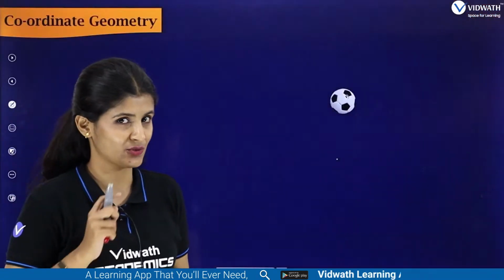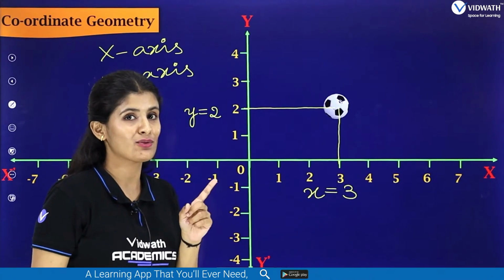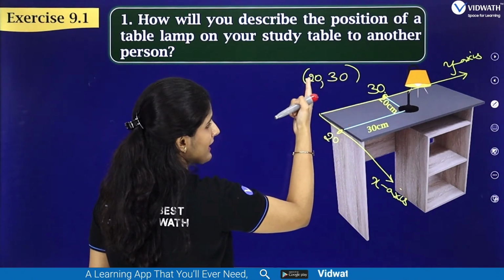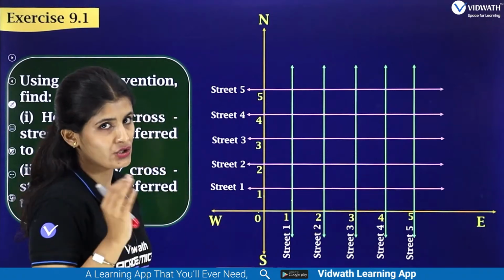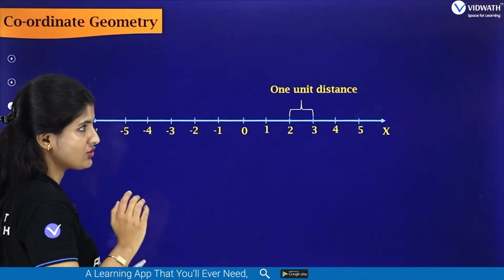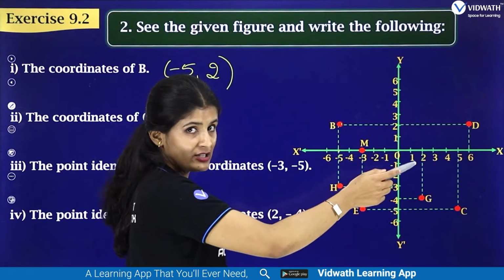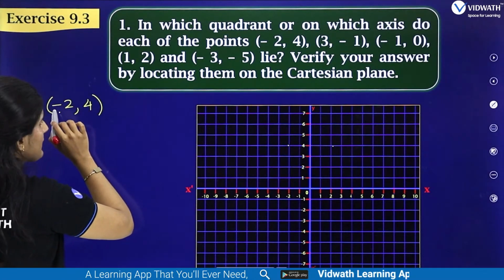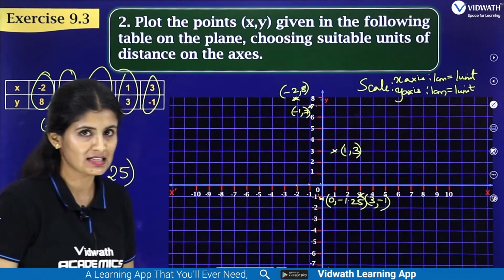Co ordinate Geometry | Grade 9 | Mathematics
Watch this Co-Ordinate Geometry for Class 9 Live | Grade 9 Mathematics | VidwathLive

Follow this video to the end. Partial knowledge is very dangerous.😊

Score More with Exam Cracking Tips and Techniques with Vidwath.
Free Study & Exam Preparation Tips, Tricks & Strategies...